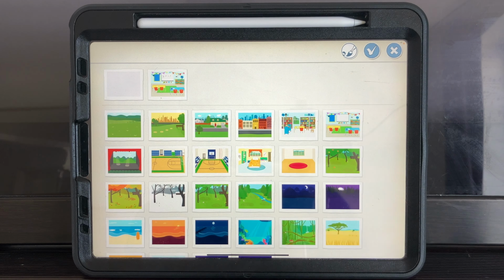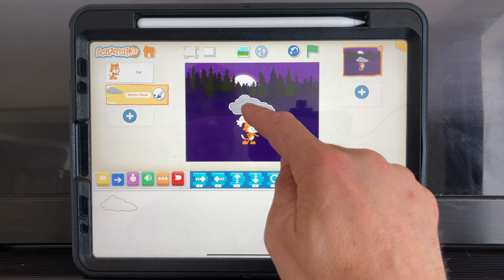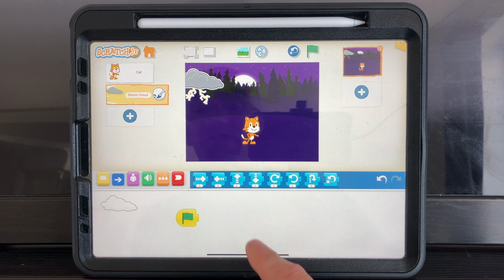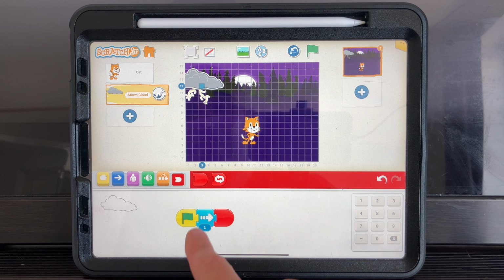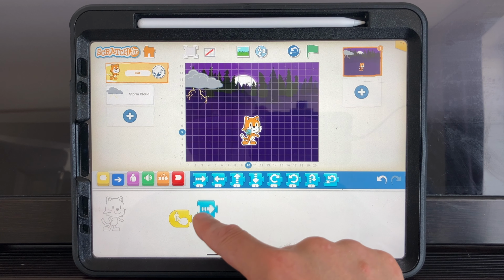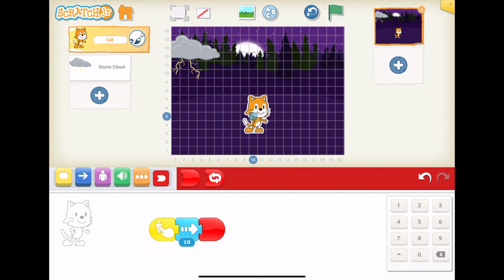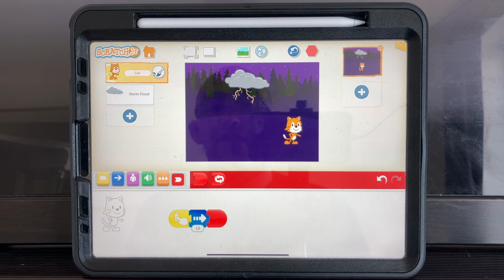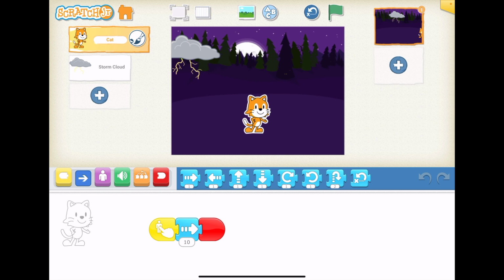Video 19 Using the Start on Tap block (ScratchJr Coding Follow Along Beginners Video Tutorial)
In this video I introduce you to the Start on Tap block and how to code with it in ScratchJr.

This video is part of my ScratchJr Coding Follow Along Video Tutorial series for beginner children and adults.
For more info on ScratchJr, including where you can buy the brilliant ScratchJr coding cards the activity in this video tutorial is taken from please